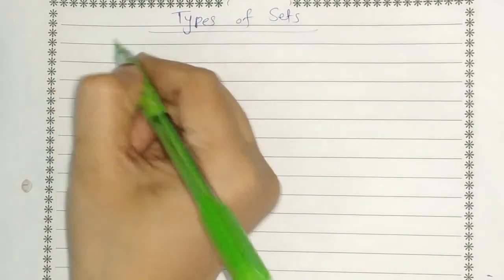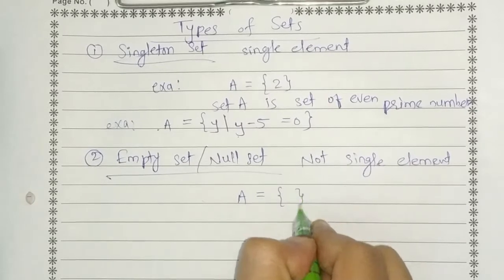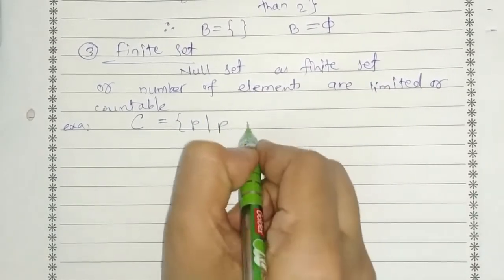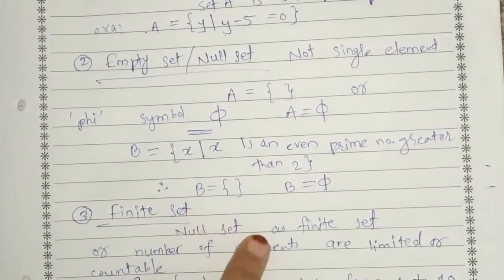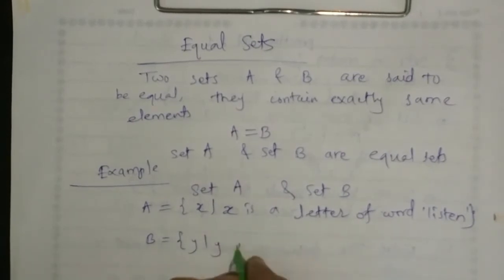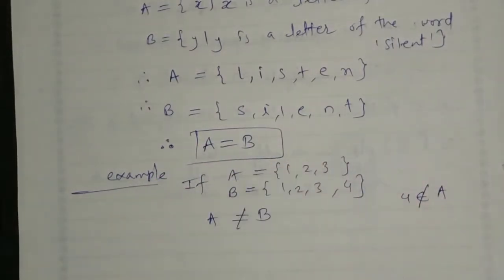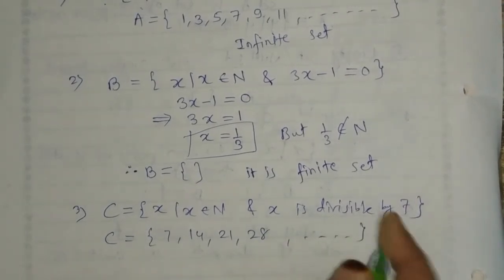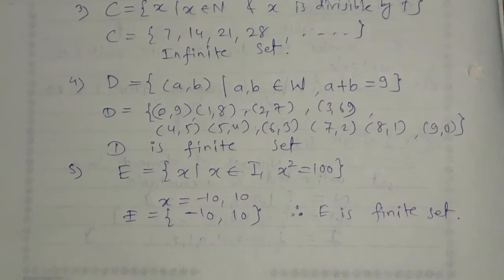Lesson Sets | class 9th | Mathematics | paper 1 | Types of Sets | Equal Sets | Examples